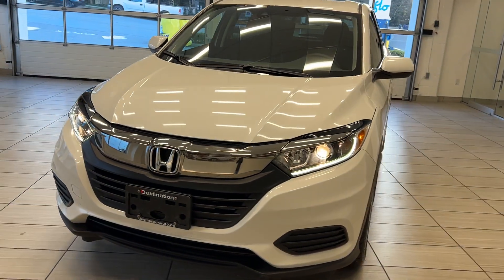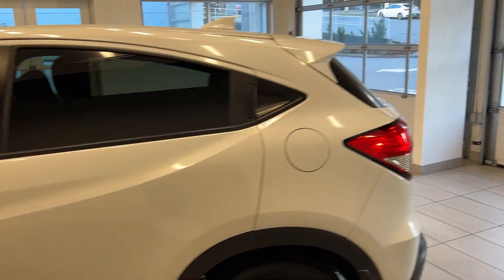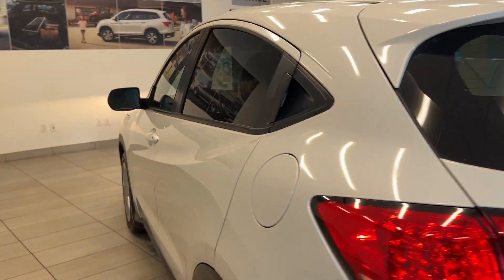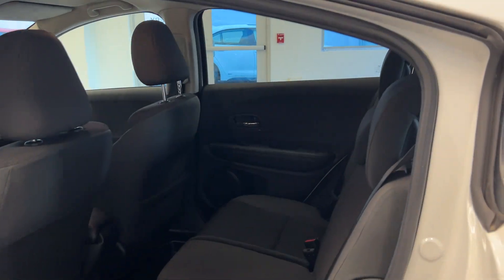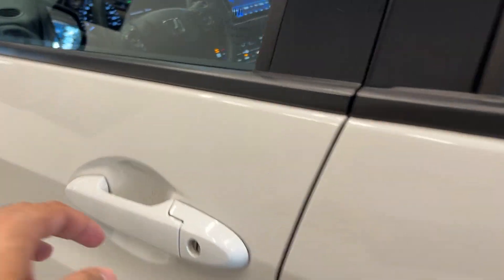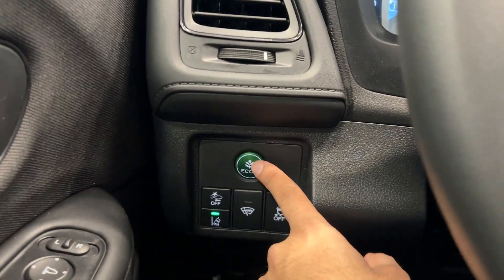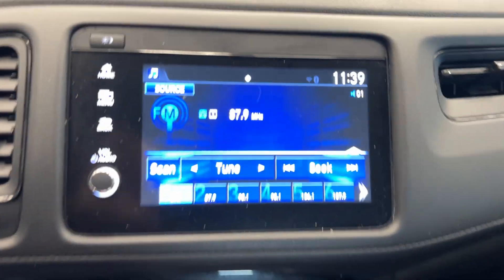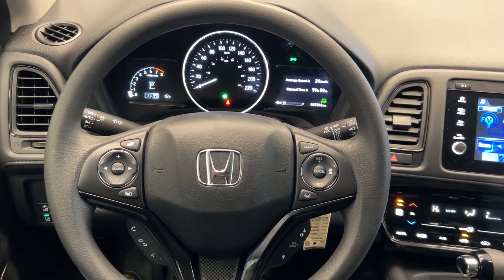2022 Honda HR-V LX - 34197L